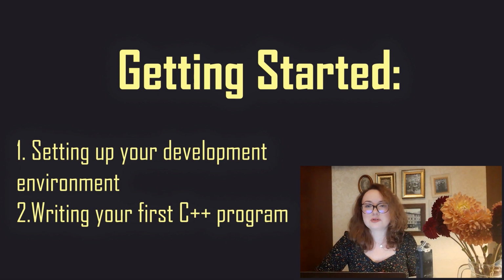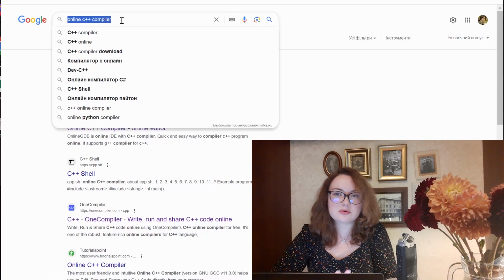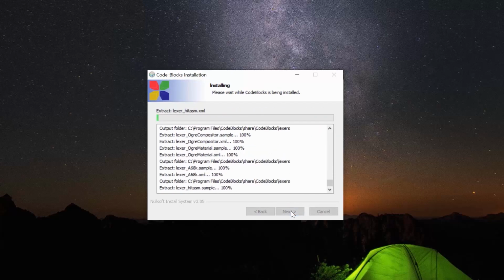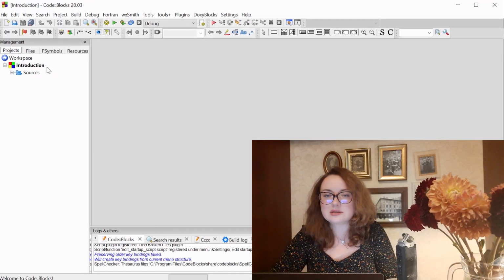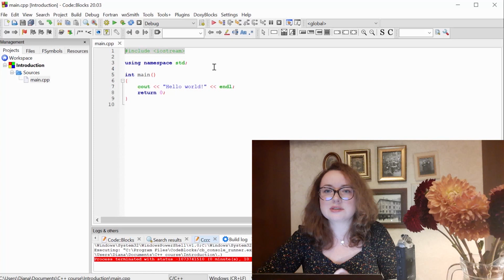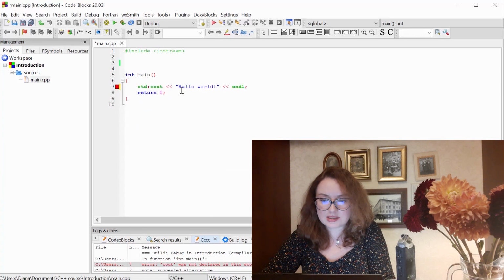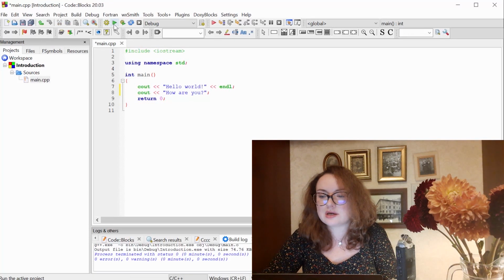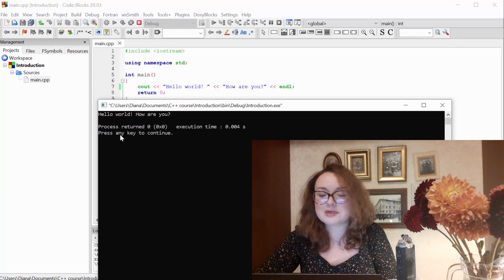Your First C++ Program in 15 Minutes | Beginner Tutorial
Write your very first C++ program from scratch — no experience needed. In this beginner-friendly tutorial you'll install a compiler and IDE, set up your first project in Code::Blocks, and build a working "Hello World" app step by step.

Also at the end of the lesson you will have homework: write a console application that will display a poem of your choice.

Lesson content:
0:00 Introduction
0:43 What is Compiler
1:12 What is IDE
2:27 Code::Blocks Installation
4:53 New Project Creation
7:04 Build and Run
7:54 "Hello World!"
13:53 Home assignment